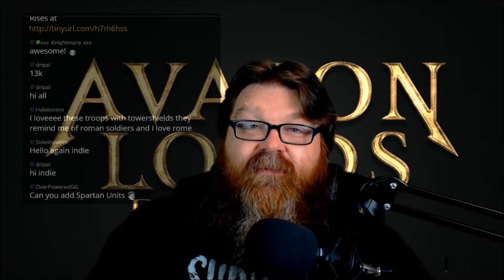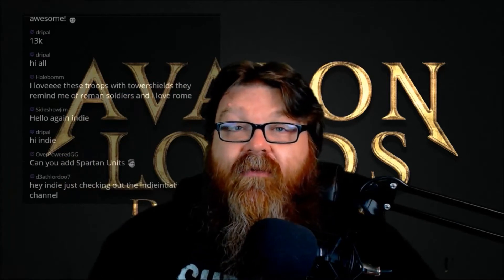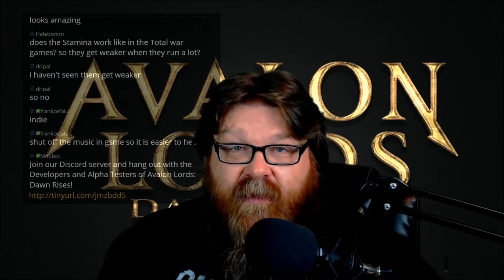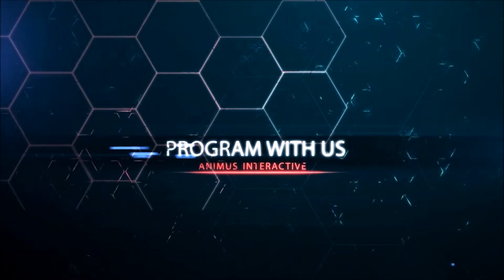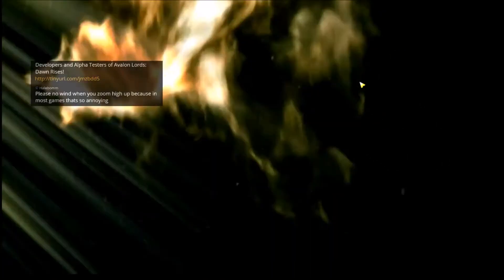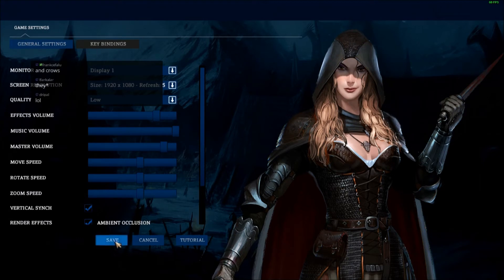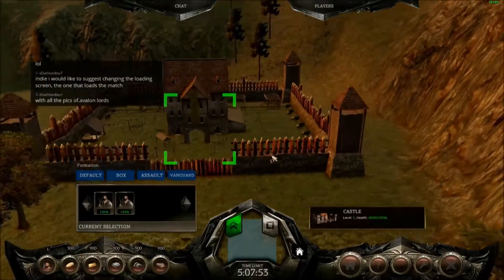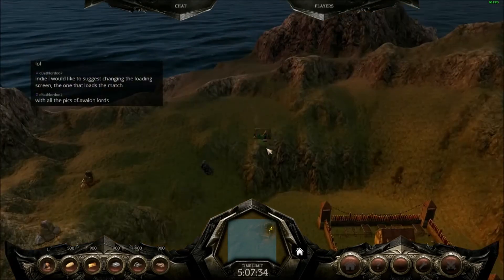Episode 31 | Program With Us | Avalon Lords: Dawn Rises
Updates and changes for this past week

New Map, New Icons, Leveling up your character using Honor Points,  New Game Splash Screen,  [AUDIO] In game dynamic ambiance Blacksmith Tech Tree Tier 2 Requirements, [NEW UI] Match Results Screen, [AUDIO] Archery sfx replacement, [AUDIO] Battlesounds replacement, [AUDIO] Army footsteps replacement, [AUDIO] Peasant footsteps, [AUDIO] Siege weapon sound replacement,  [Audio] Main Menu Sfx